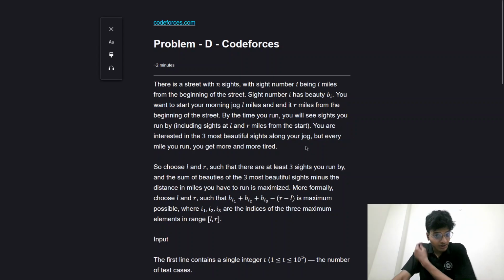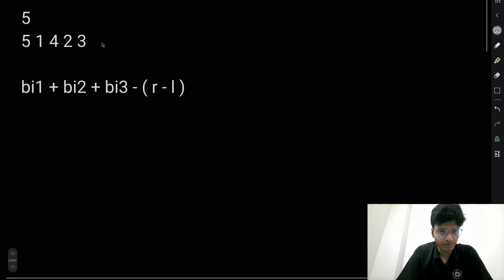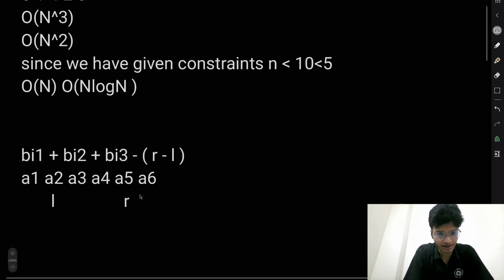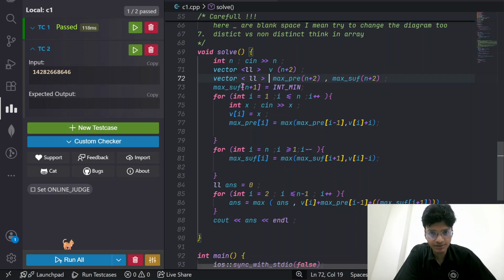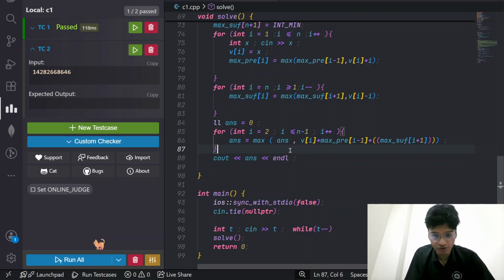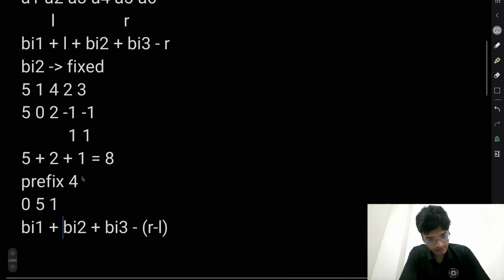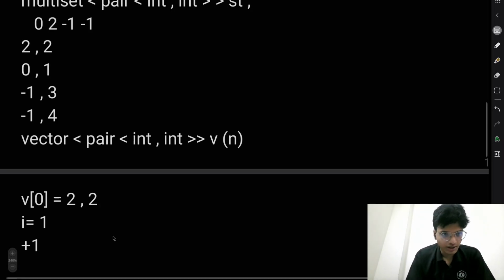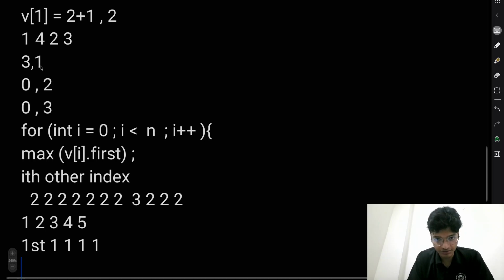D Running miles Codeforces Round 870 (Div. 2)